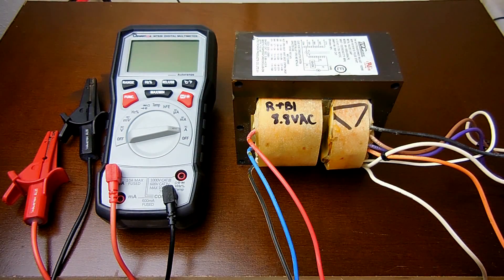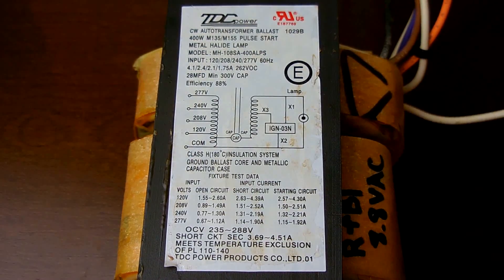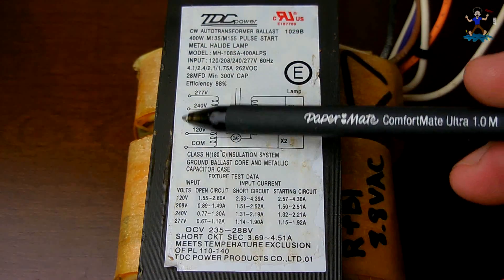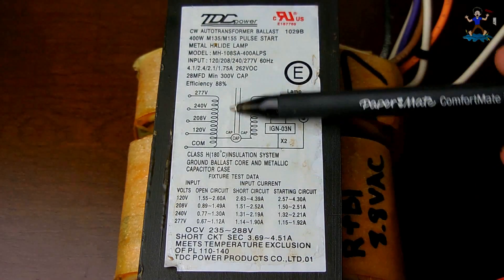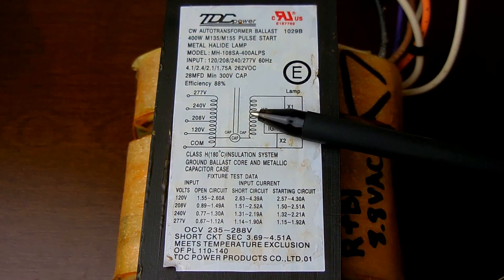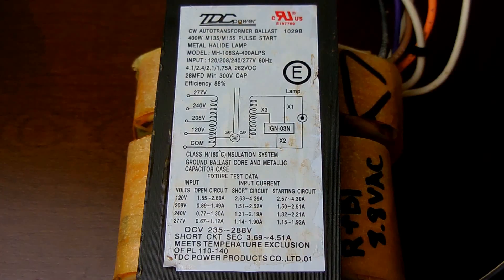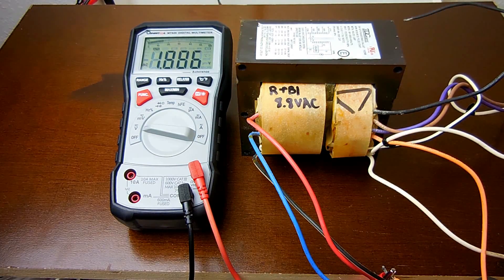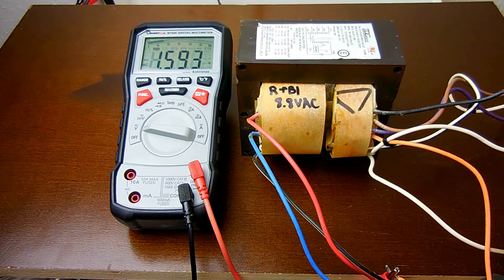Autotransformer Salvaged From HID Wall Pack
In this video I'll show you a very useful part that was salvaged from a HID wall pack light. Not only can you do as shown in this video, but you can also chop out the secondary winding and wind your own secondary if desired using the transformer calculator that's shown in my "DIY Custom Power Transformer" video. Transformers of this size are expensive to buy, so grab them when you can. Enjoy!